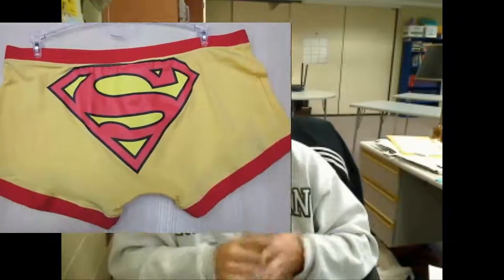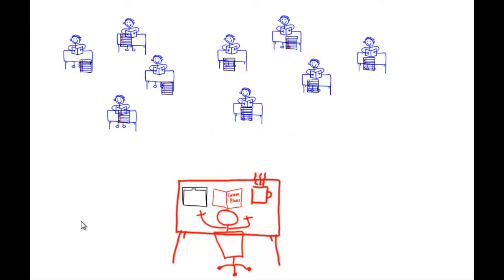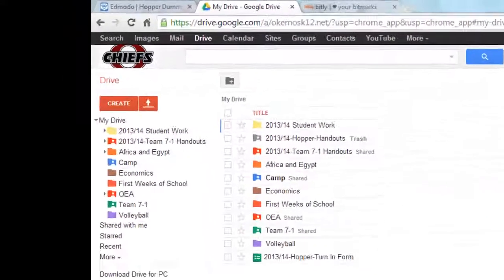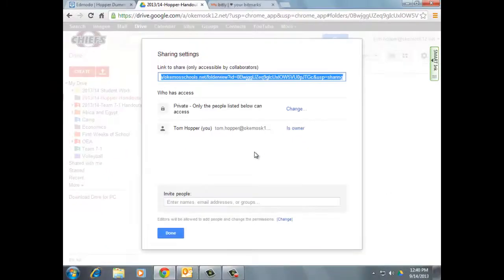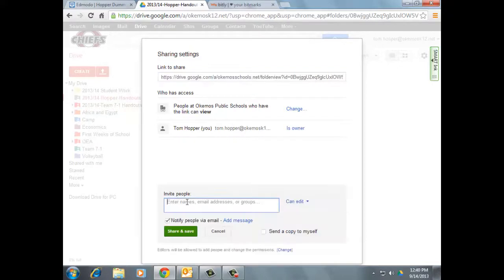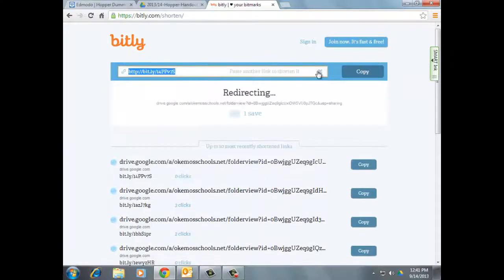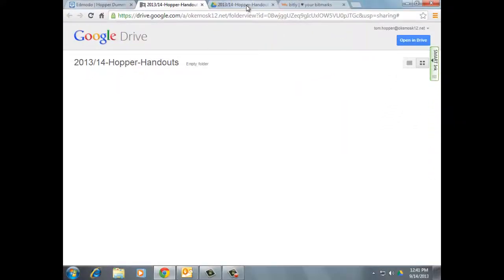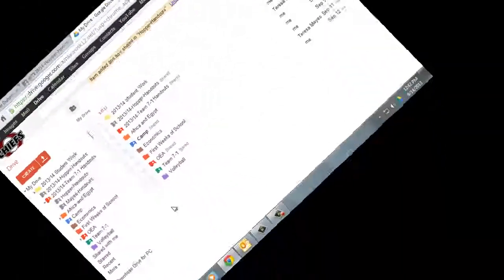Google Drive Handout Folder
In this tutorial, teachers will learn how to create and share a handout folder with all of their students in a few simple steps.